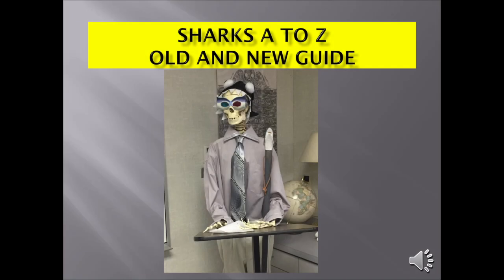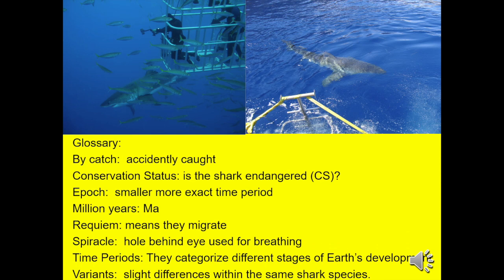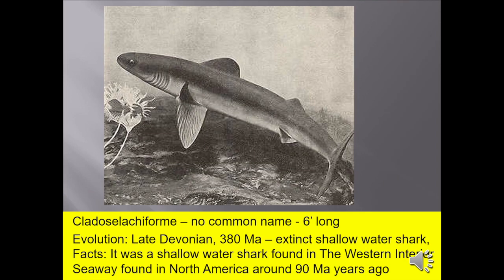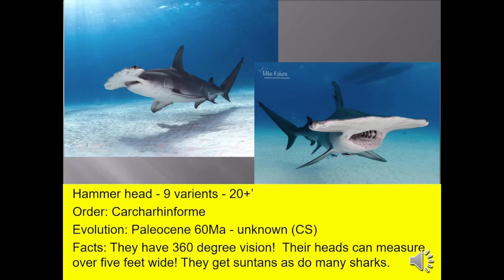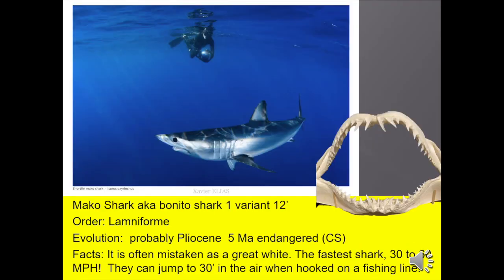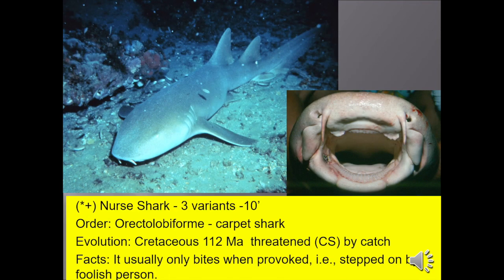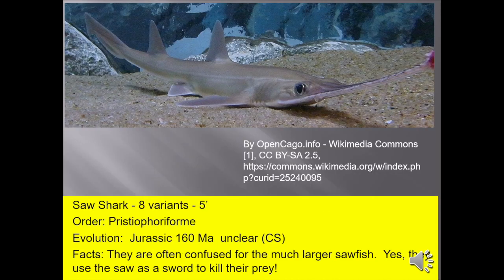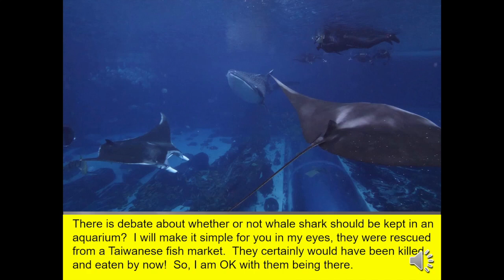Sharks From A-Z with Scott Bennett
Join Scott Bennett for an entertaining and comprehensive look at the amazing diversity of shark species. Mr. Bennet discusses shark species alive today as well as some sharks, like the giant megalodon, that are now extinct.